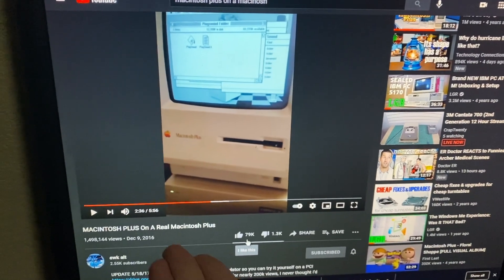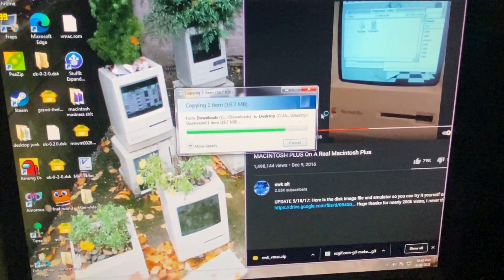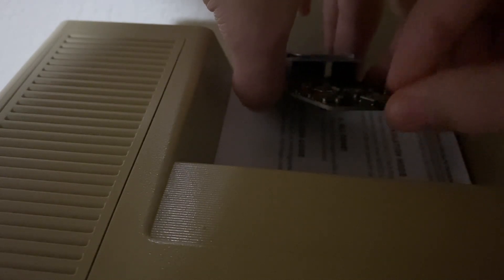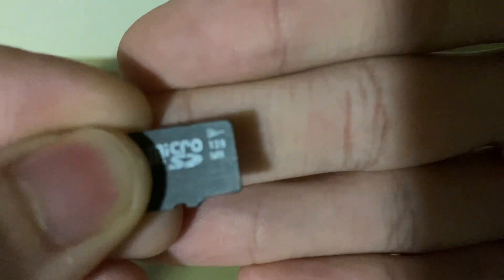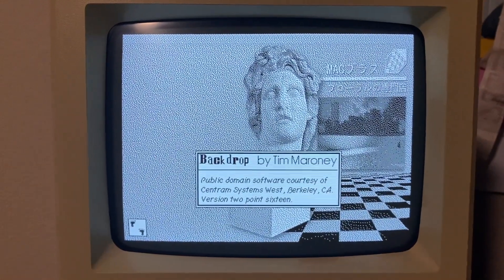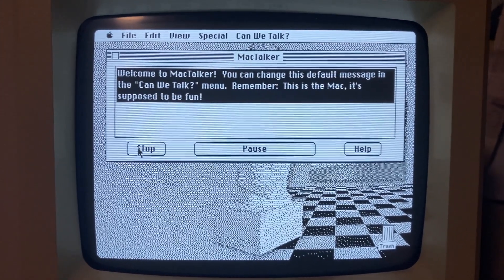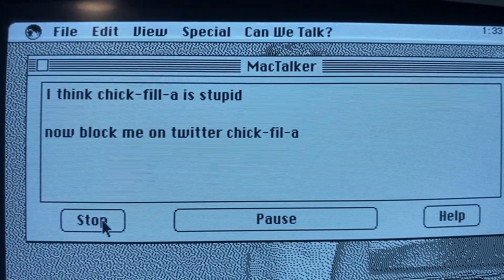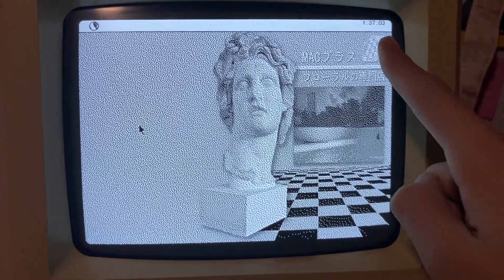Macintosh plus on a somewhat Macintosh plus?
I really don't know what else to title this video but the credit for the HD image and the original idea goes to this guys video